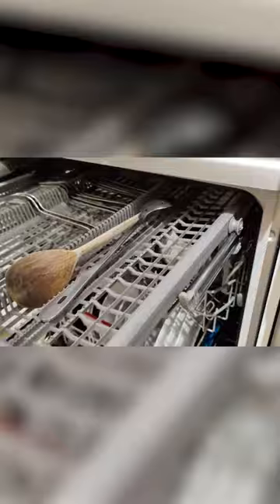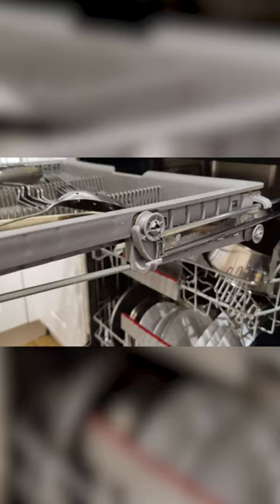How to take out the dishwasher cutlery tray